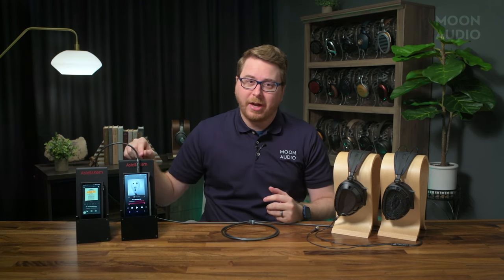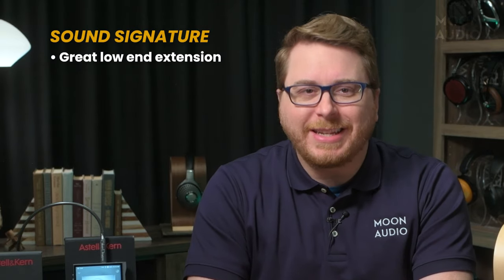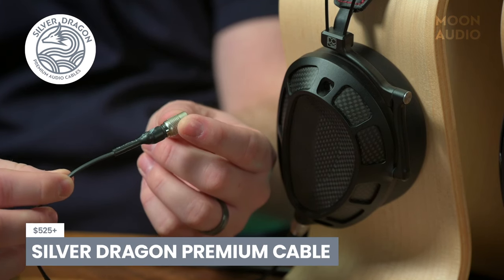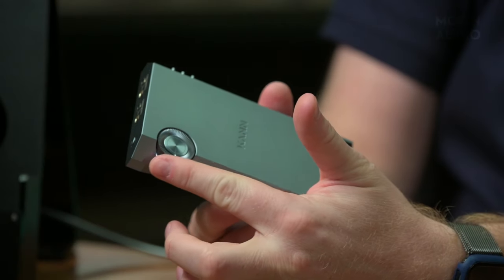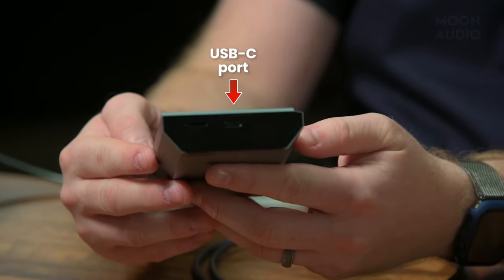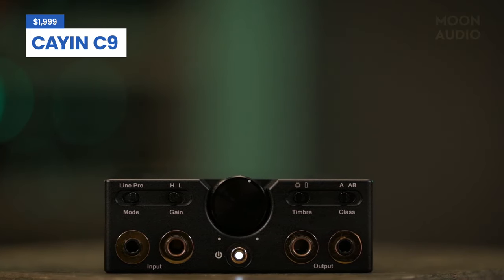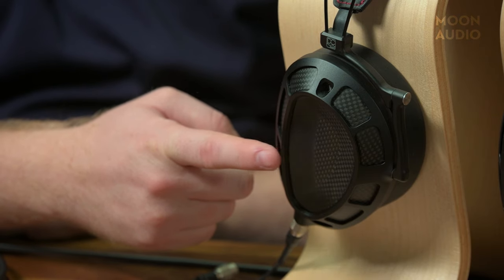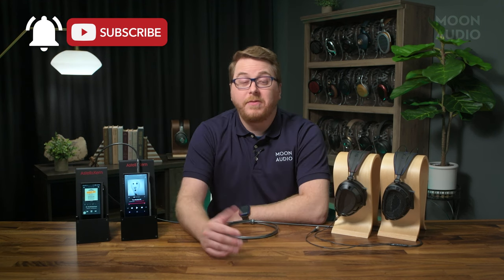Astell&Kern KANN Ultra Music Player Review & Comparison | Moon Audio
*READ OUR FULL REVIEW*

Astell&Kern's KANN series of music players always set the bar high when it comes to portable power output. Just released, the new KANN Ultra music player is the successor to the KANN Max, providing some great upgrades both sonically and the amount of power this thing can crank out. It's a new design, and there are a lot of things to talk about, so let's just get to it.

*CHAPTERS*
0:00 | Introducing the KANN Ultra!
0:36 | Drew's Take
1:11 | Sound Impressions
4:28 | Features & Comparison
6:08 | Verdict
6:50 | Learn More